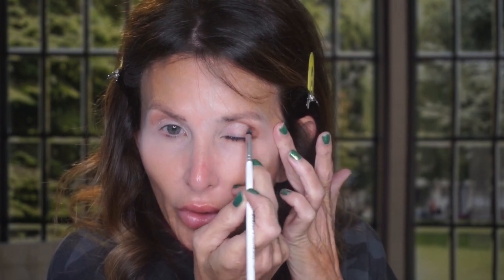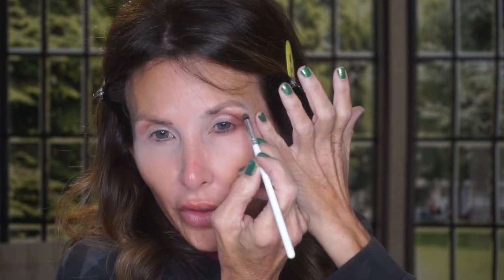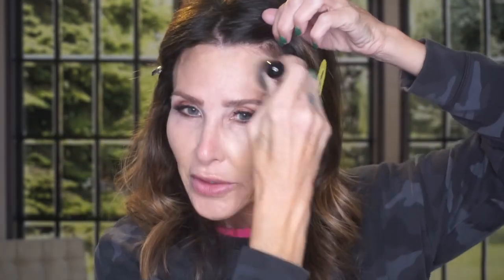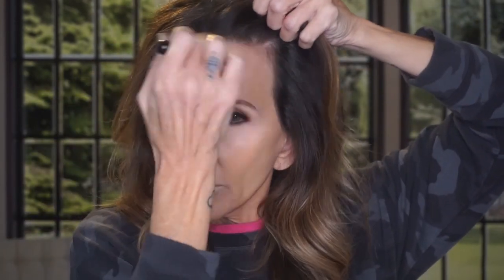Makeup For Blonde Hair Blue Eyes Charleston Makeup Artist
This YouTube video was made for my friend Barbara. She is a blue eyed blonde and wears taupe shadow most of the time. I am showing what makeup I use on my best and most seen client, who is a 50 something blue eyed blonde. I love hearing from you and the conversations we have in the comments.

Real Techniques mini sponge

Snatural Palette

Wayne Goss Brush collection Barbara and I have
~in stock separately

Jeffree Star Brushes ~get you a set before they run out!

Jaclyn Hill brush set is awesome too!

Tarte Opening Act Lash Primer in brows

Kiss Faux Mink Lashes

Pat McGrath Primer

Hourglass Powder

Hourglass Concealer

Charlotte Tilbury Medium Lip pencil

Patrick Ta She's An Influencer Lipgloss